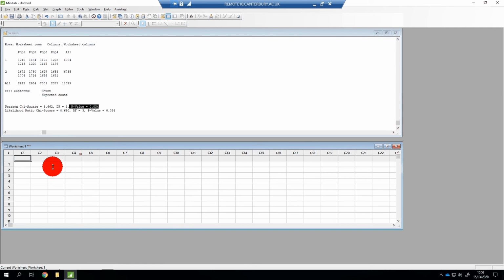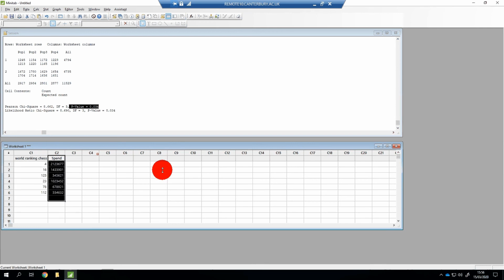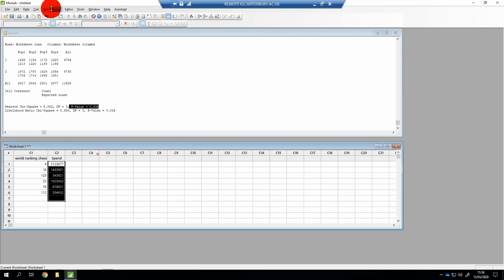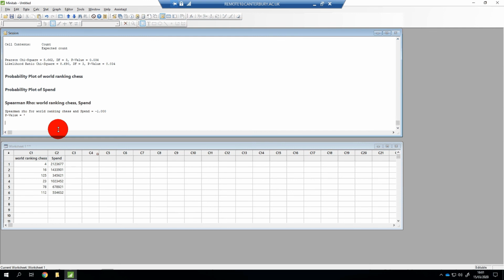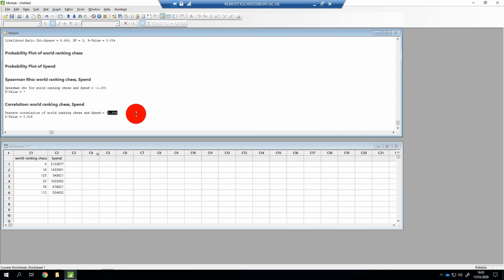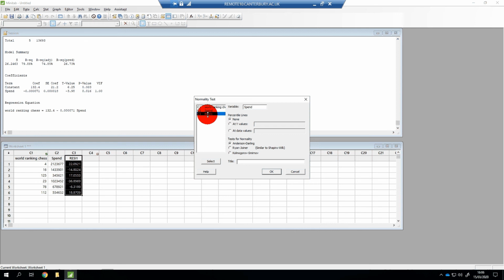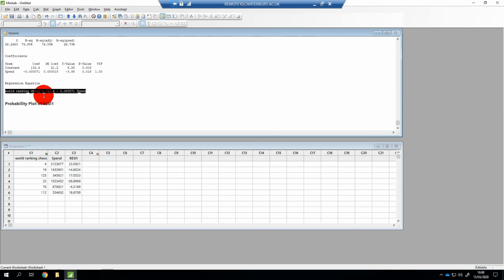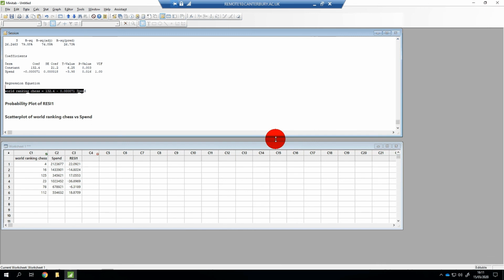Correlation and Regression